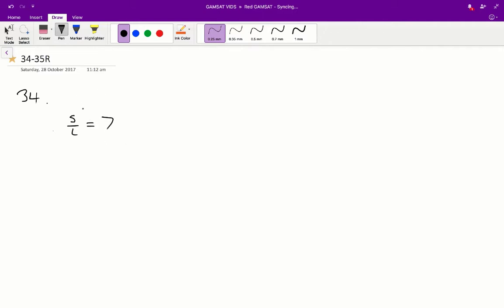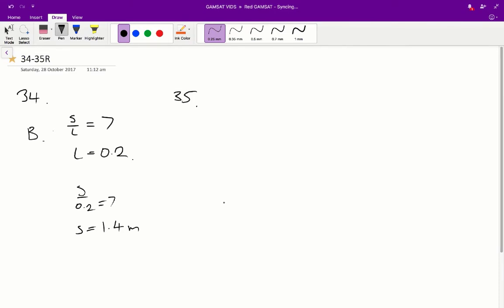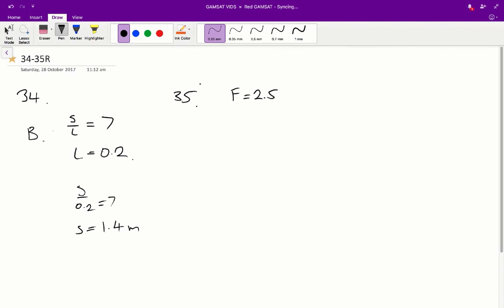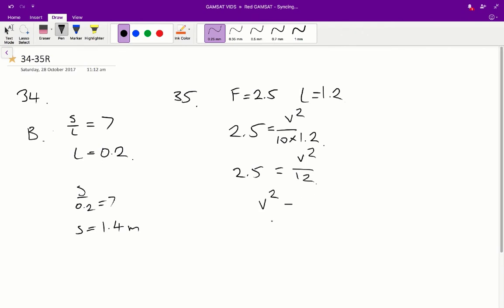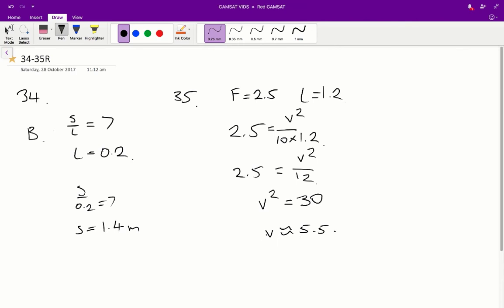GAMSAT Biology Questions - ACER Red Booklet Solutions Unit 13 Q34-35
If you would like to access additional gamsat biology questions then download our free mock exam now.